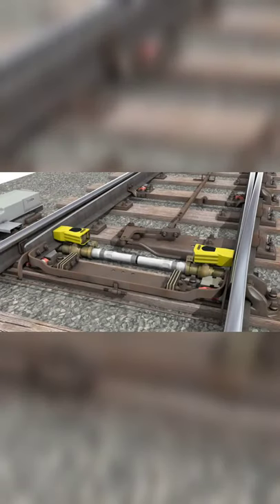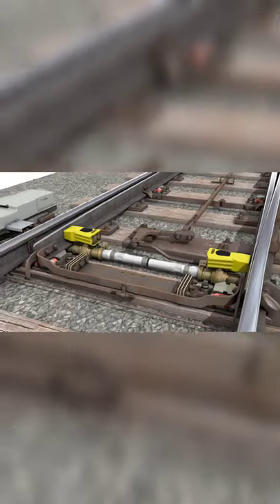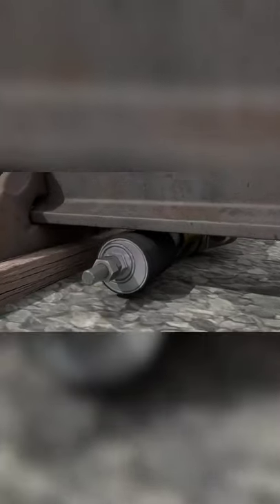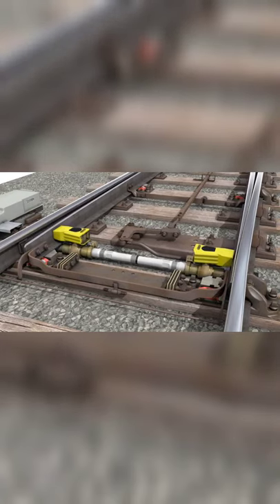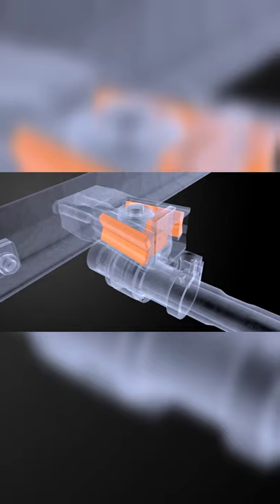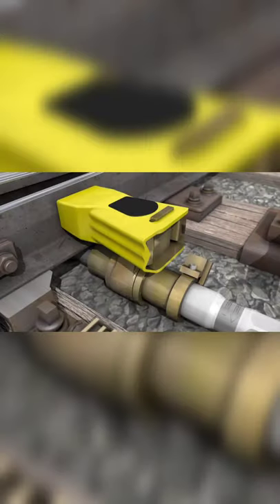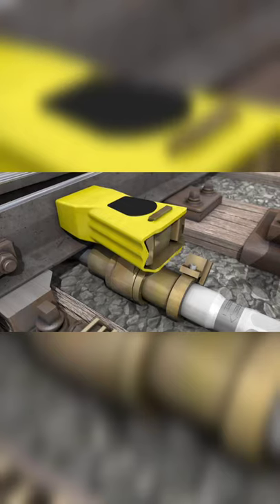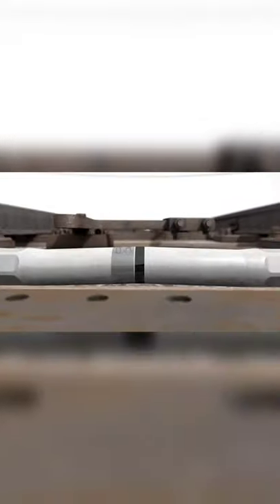A Railways Switch Point Machine and its connected Rods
Our channel videos:
New York Air Brake (NYAB) KNORR CCB Locomotive Electronic Air Brake Valve Automatic and Independent brake handle operation procedures on 3D model by me: